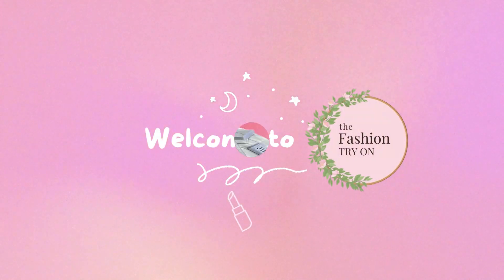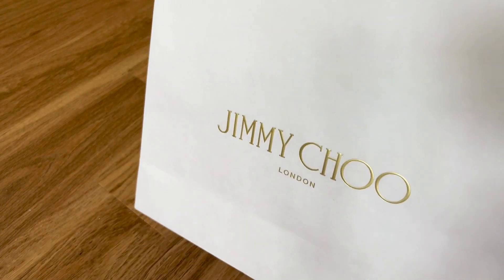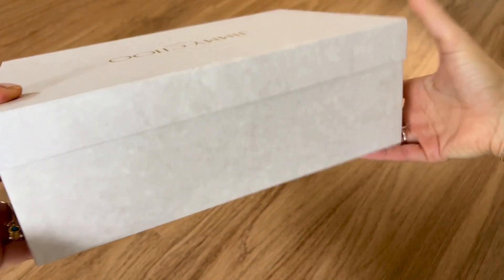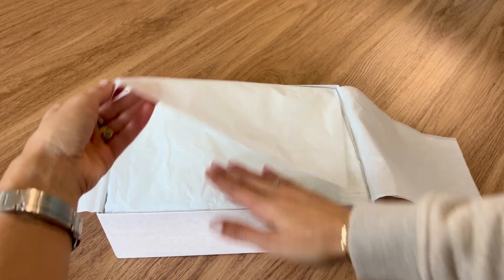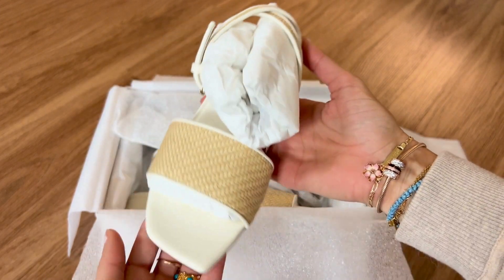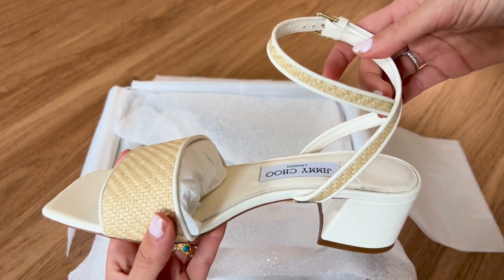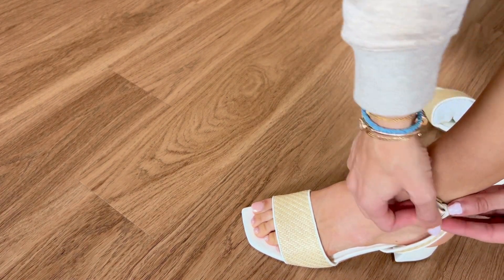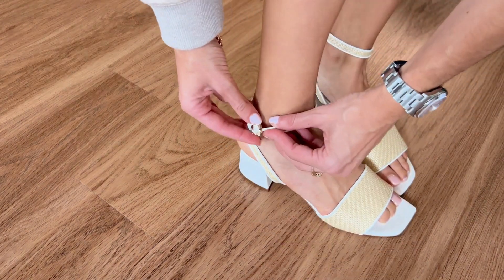Jimmy Choo OUTLET | IKER sandals - natural/milk | The Fashion Try On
Jimmy Choo OUTLET | IKER sandals - natural/milk
Features:
✨ Raffia material with white trim
✨ ~1.5 inch heel
✨ Criss Cross ankle support
✨ Angled/square toe
🛍️🛍️🛍️ Link to Item: Sold Out! Outlet only!
🛍️ Affordable Option
🛍️ Affordable Matching Handbag